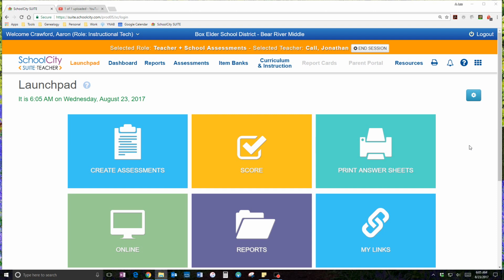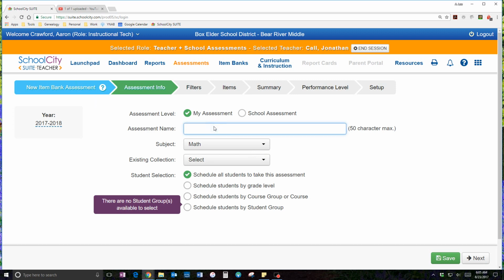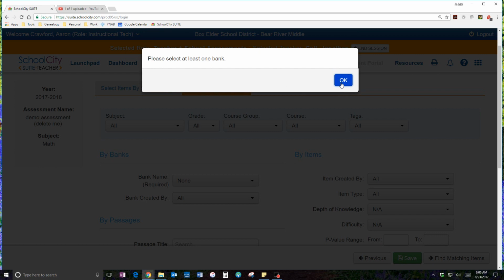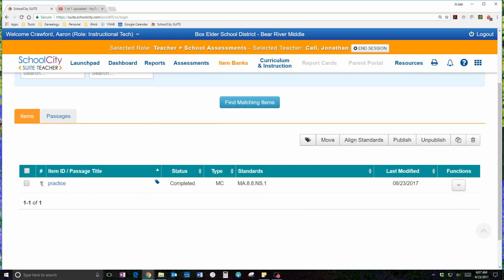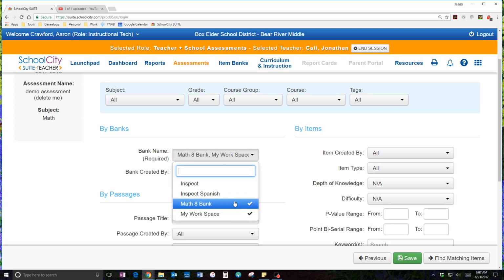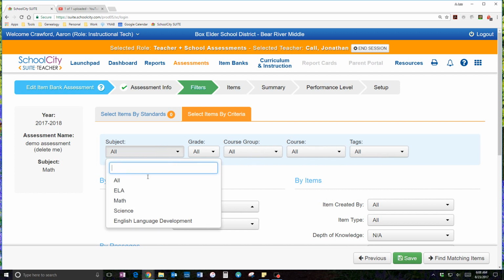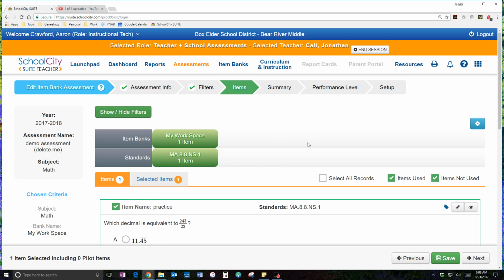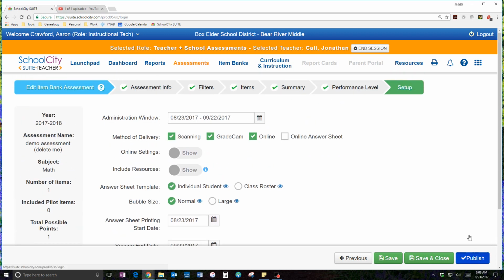SchoolCity - Creating an Item Bank Assessment